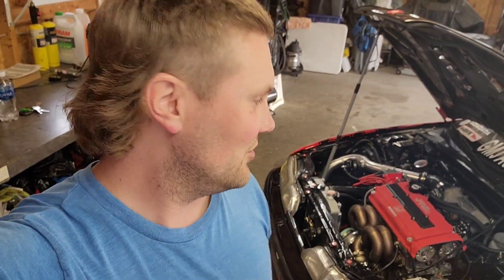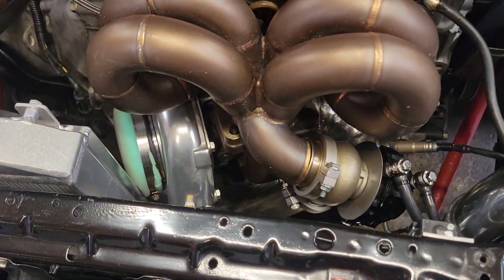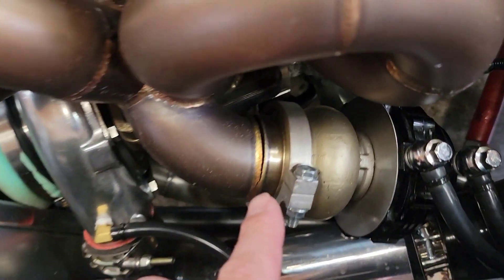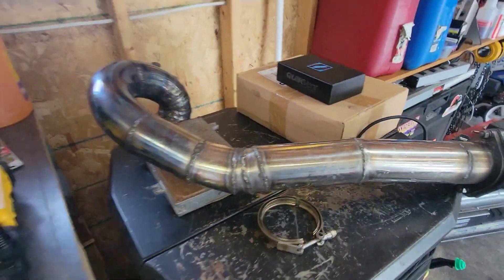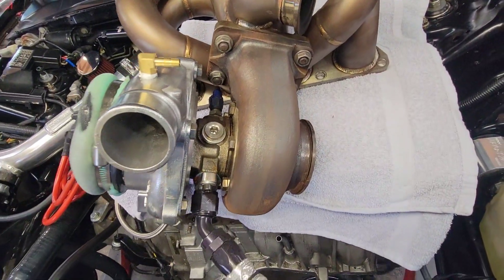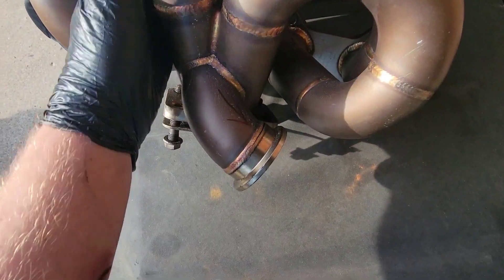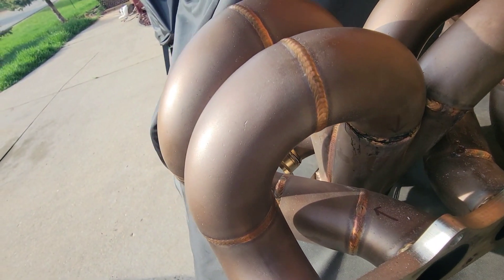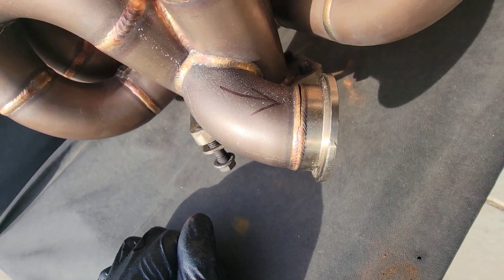Jackspania Racing manifold is trash!!! Cracks everywhere!!! so sad😔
This is my updated video on the jackspania racing manifold. this is the ac and power steering compatible ramhorn manifold for the b series engine. I'm so upset.